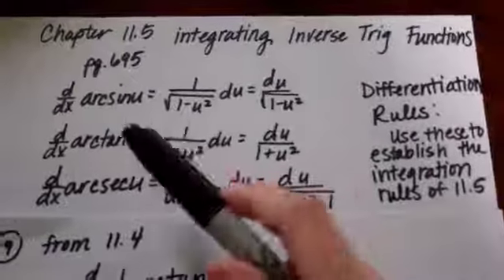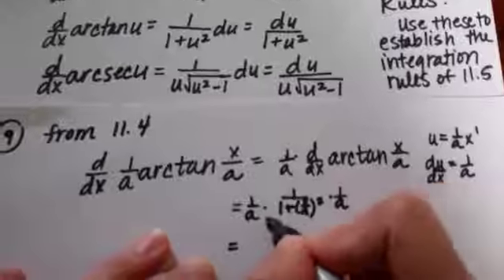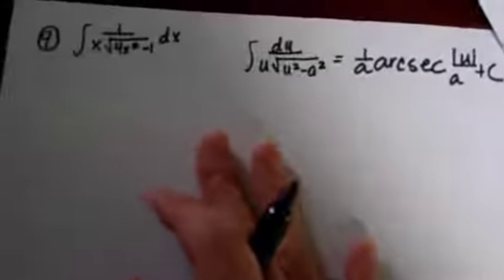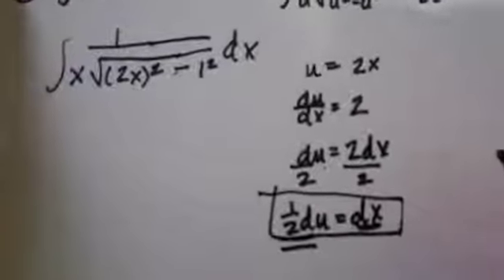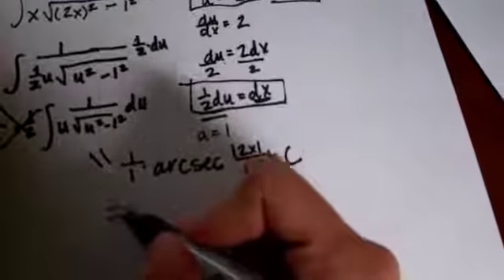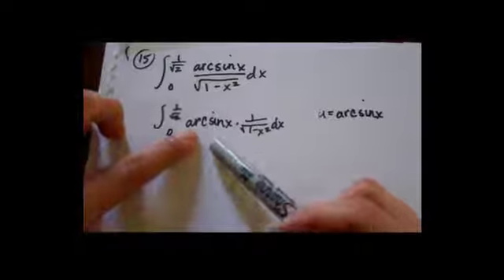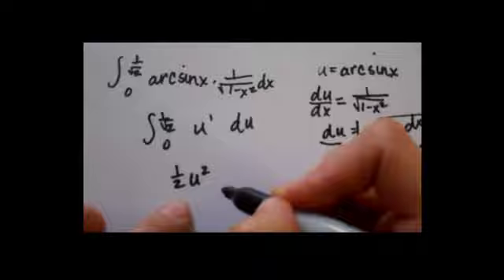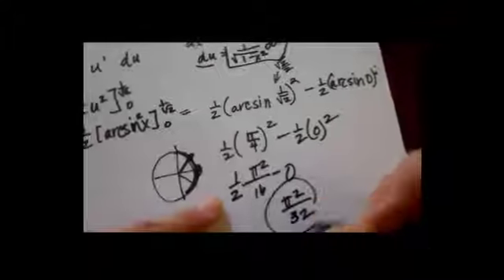11.5 Integ Inverse Trig.mp4